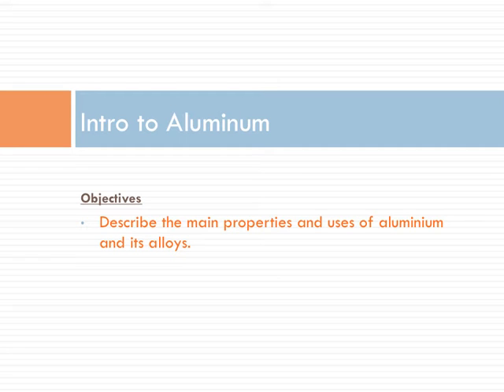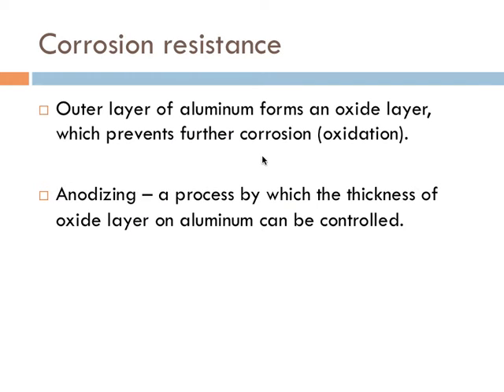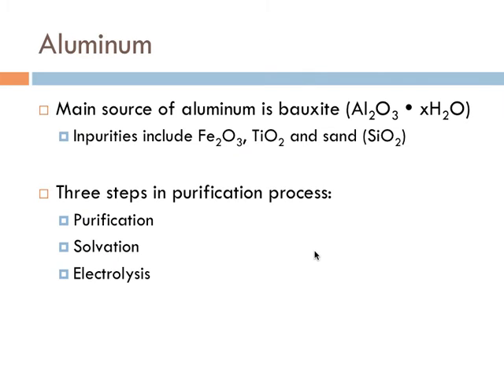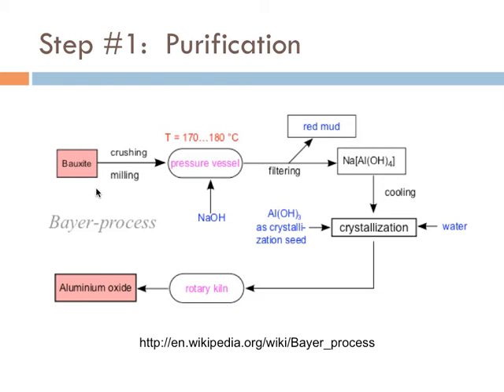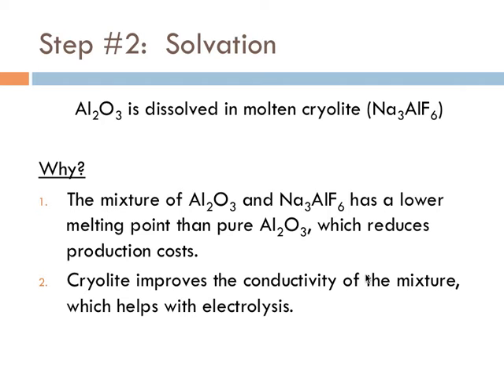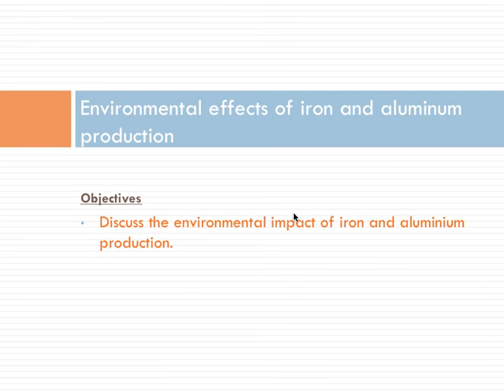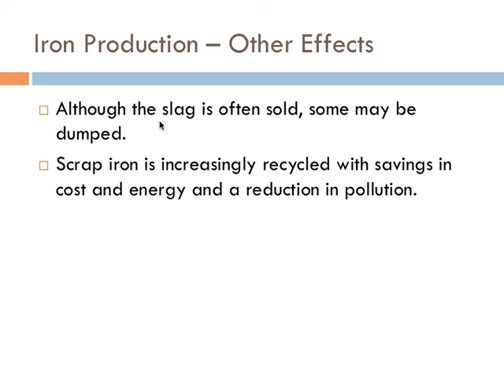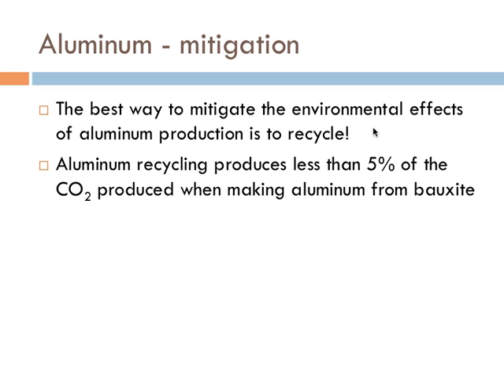Chem Ind Tech 02 Aluminum.mp4